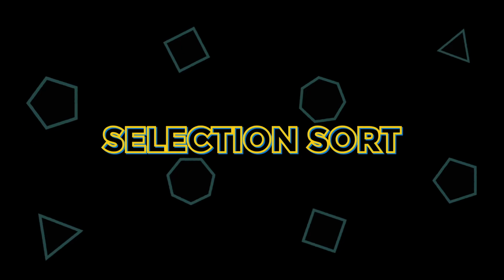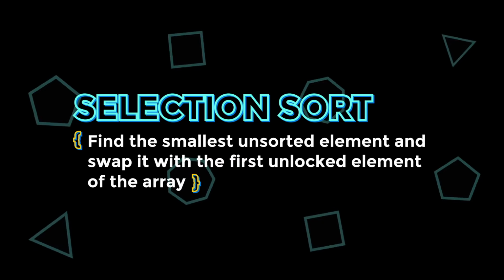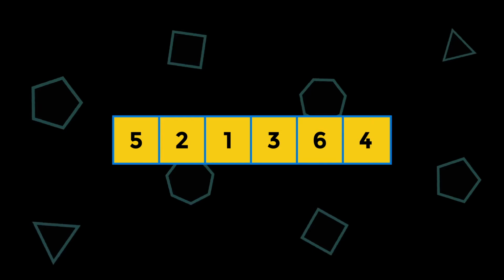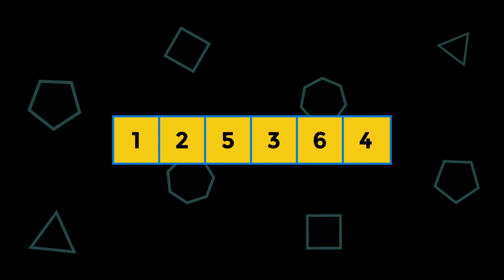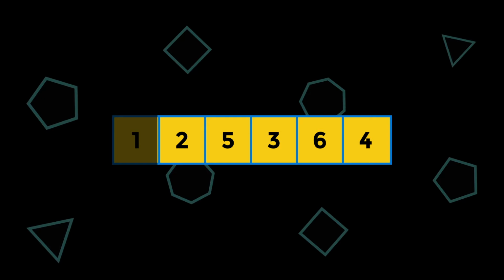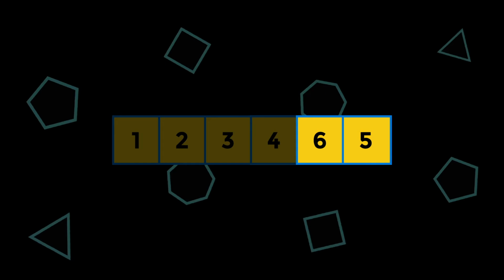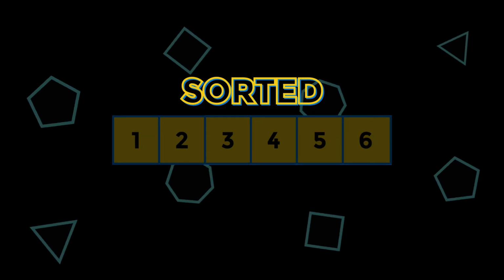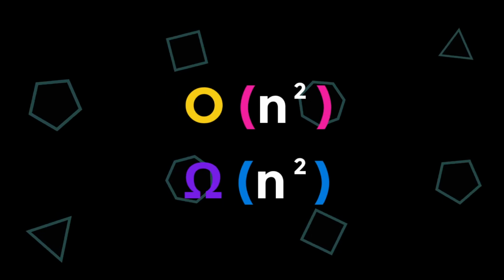Computer Science - Selection Sort Algorithm